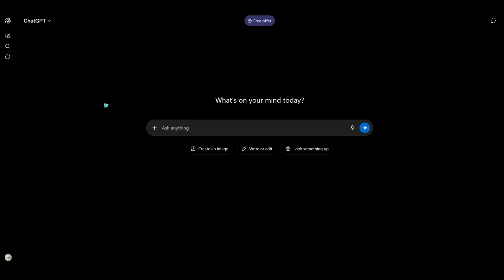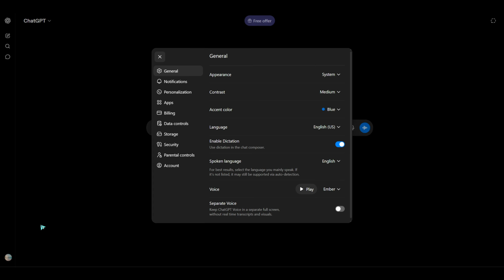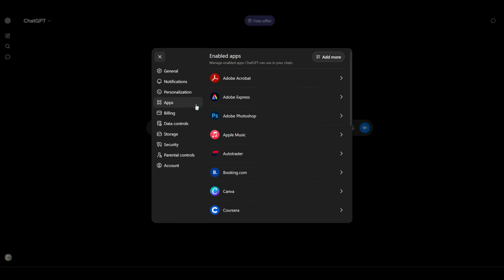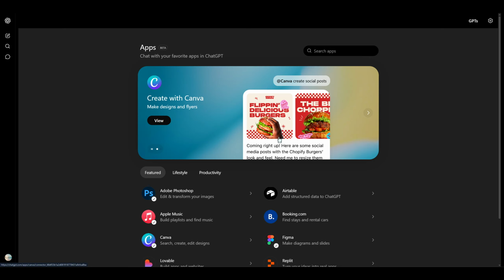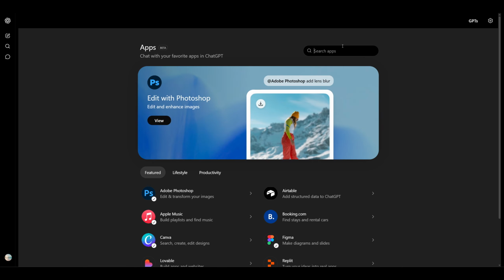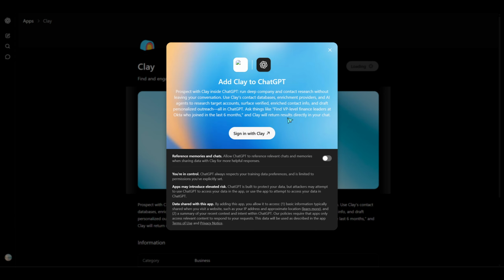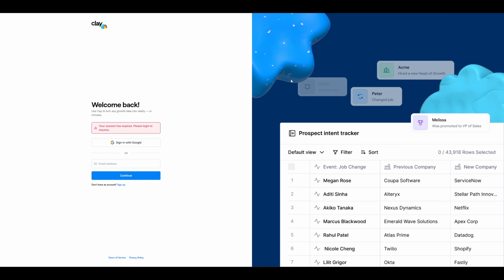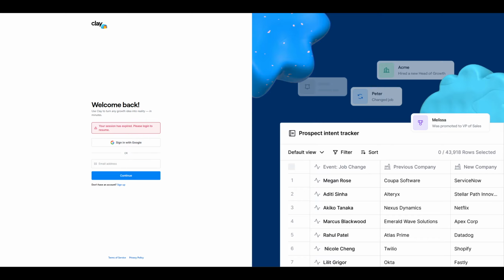How to Connect Clay to ChatGPT (2026 Step-by-Step Integration Guide)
This updated 2026 step-by-step beginner tutorial explains how to connect Clay to ChatGPT for data enrichment, lead generation, CRM automation, and AI-powered workflows. Learn how to use ChatGPT with Clay to automate research, clean data, build outreach lists, and improve productivity for sales, marketing, and growth teams.